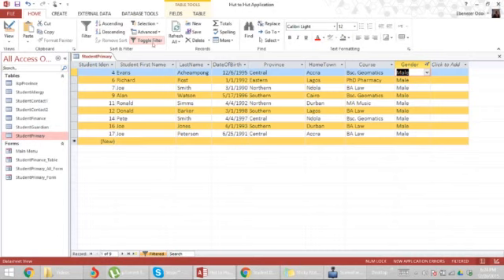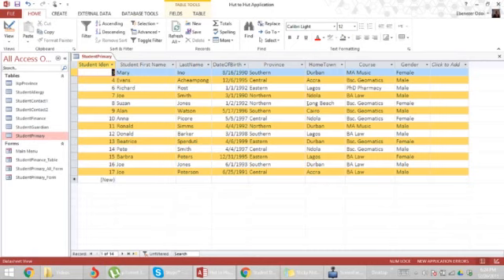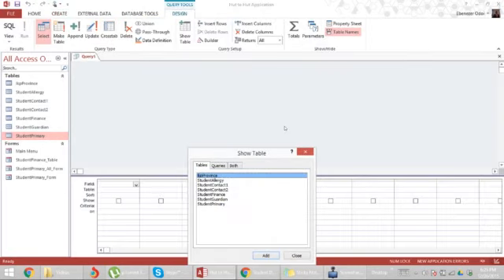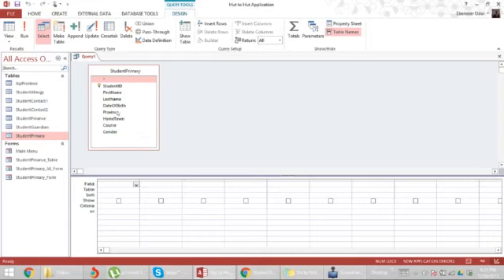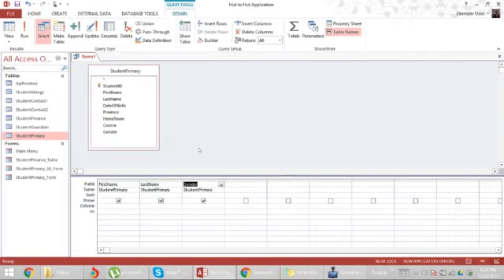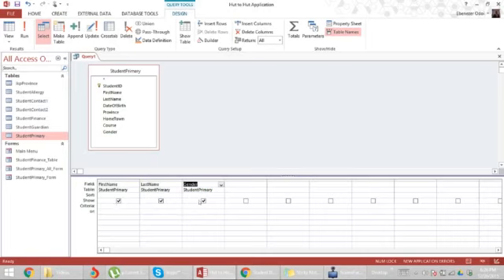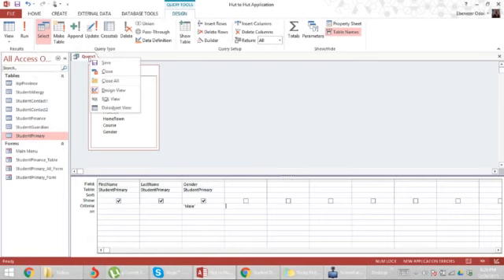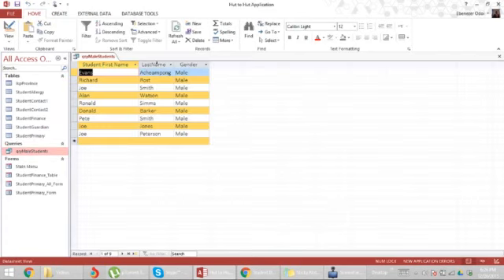Concept of Queries | MS Access Database 37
Understanding queries in MS Access